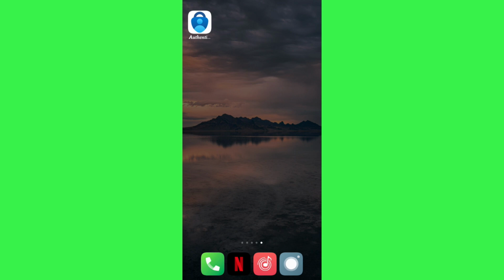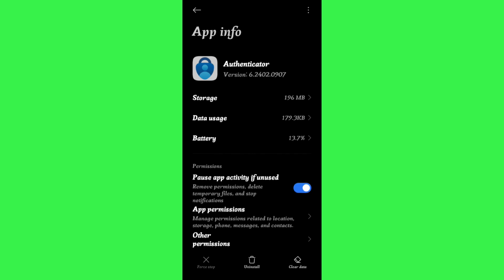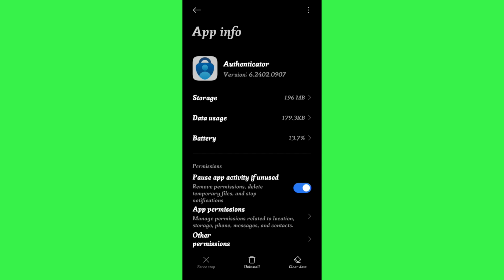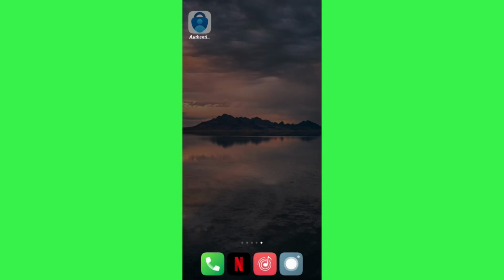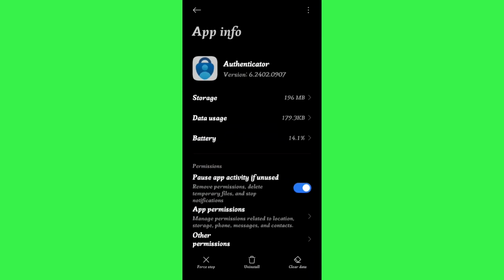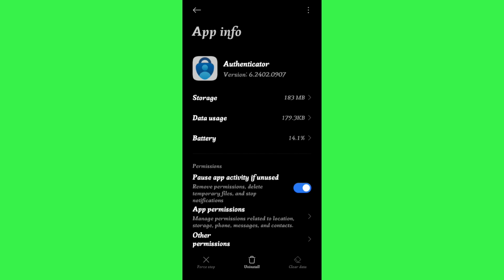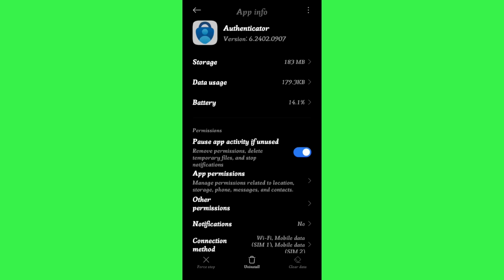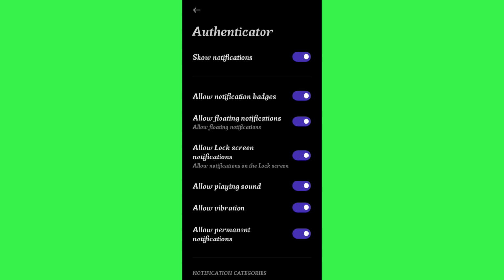How To Fix Microsoft Authenticator On New Phone | Step-By-Step Guide (2025)